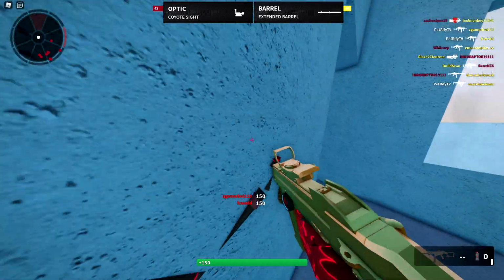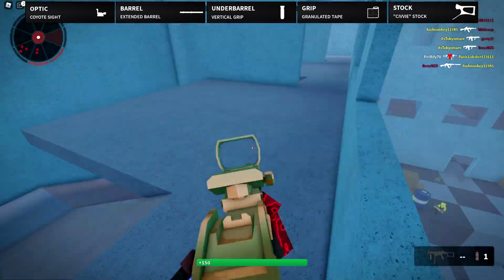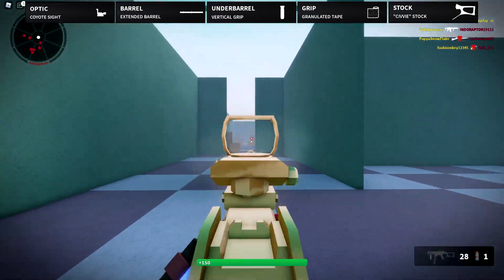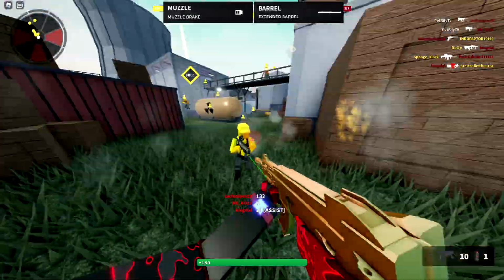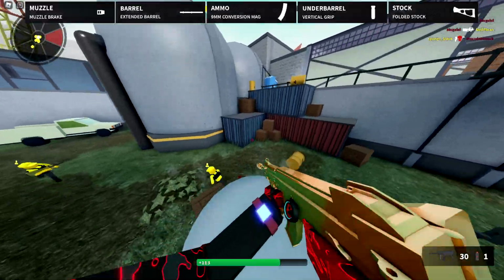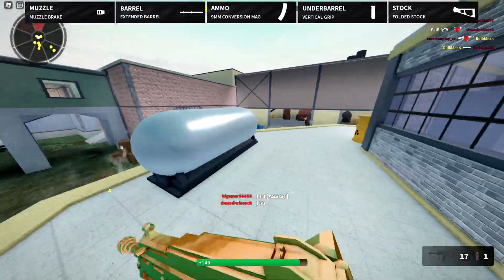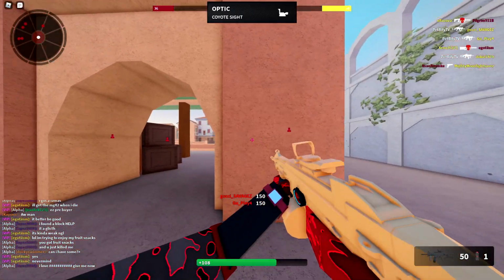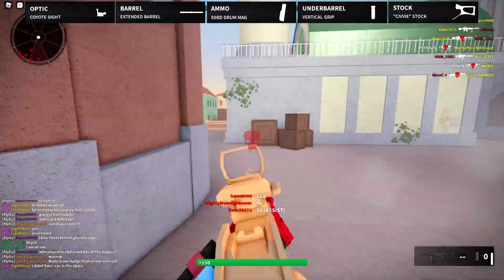The BEST UMP-45 SETUP in Bad Business (Roblox)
Other Channels